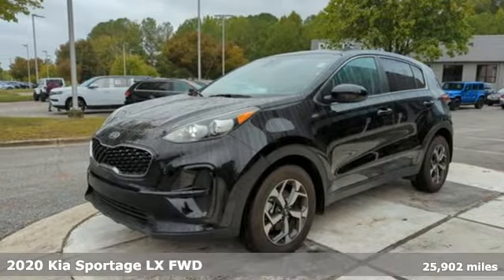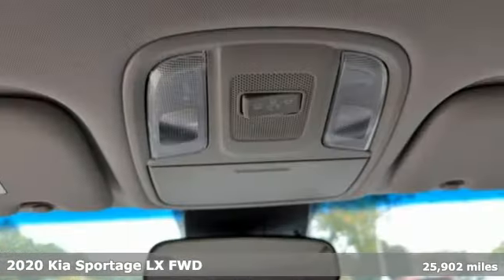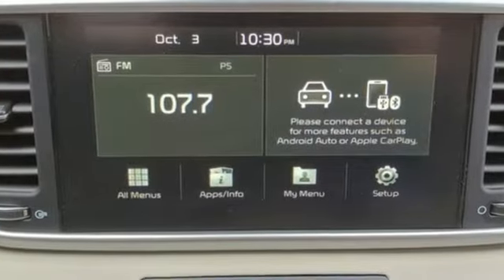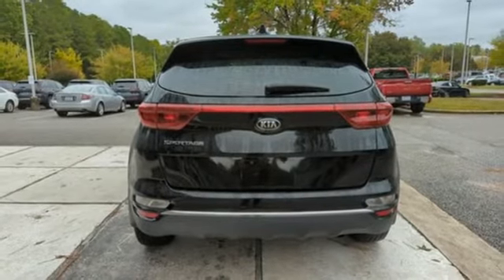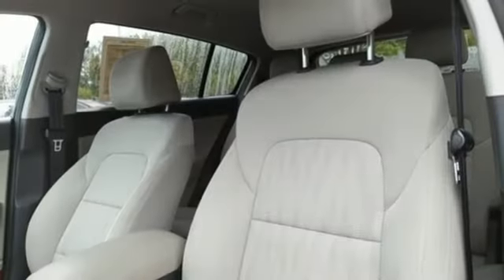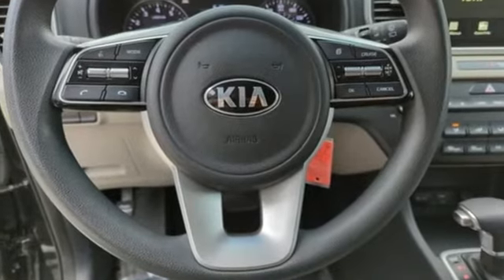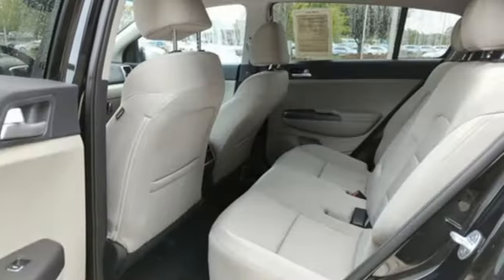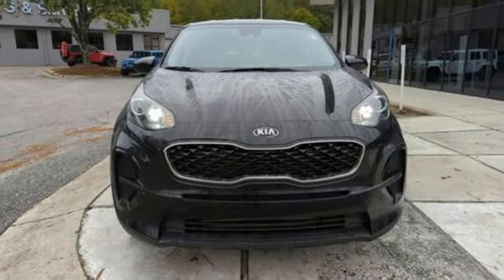Used 2020 Kia Sportage Cary, NC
Year: 2020
Make: Kia
Model: Sportage
Trim: LX
Engine: 4 2.4 L
Transmission: Automatic
Color: Black Cherry Pearl
Interior: Gray
Mileage: 25902
Stock #: YP51469
VIN: KNDPM3AC7L7813392
Black Cherry Pearl 2020 Kia Sportage LX FWD 6-Speed Automatic Electronic with Overdrive 2.4L I4 DGI DOHC 16VRecent Arrival! Odometer is 6101 miles below market average! 23/30 City/Highway MPGOur expert sales staff will help you find the perfect vehicle for your lifestyle. AutoPark is the leading Chrysler/Jeep dealership in the Raleigh, Durham, and Garner area, offering excellent customer service, a friendly environment, attractive financing options, and great cars!

Address:
400 Auto Park Blvd